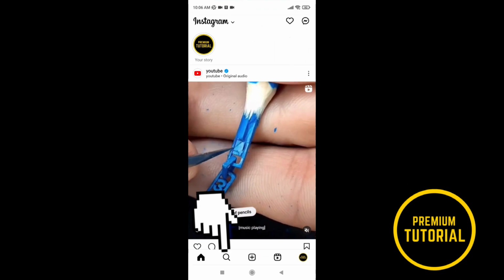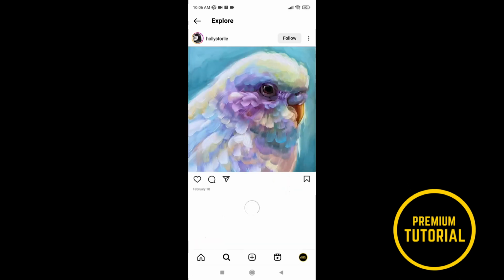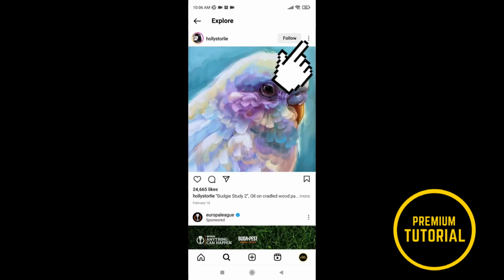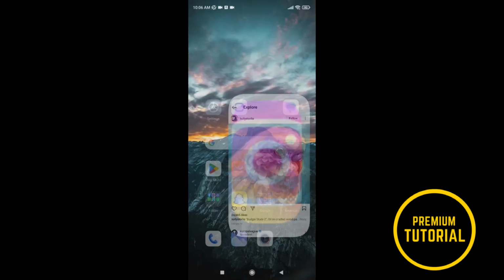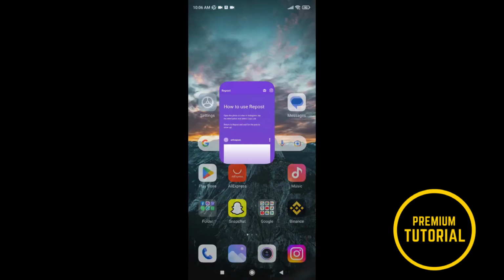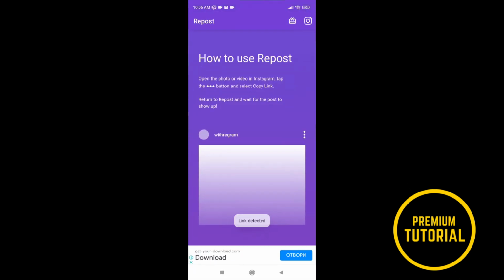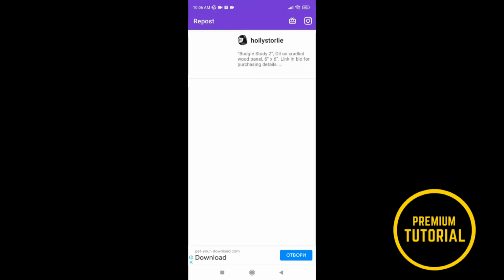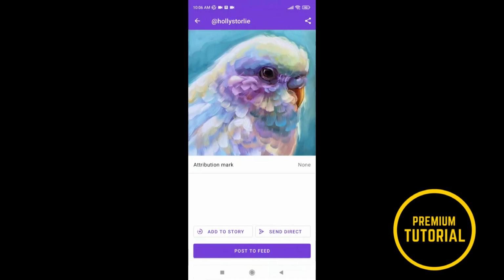How To Repost Instagram Post (2023)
How To Repost Instagram Post